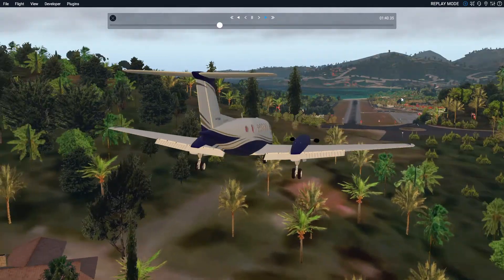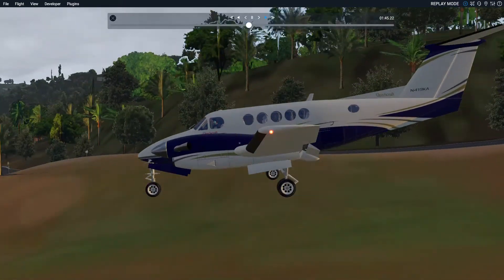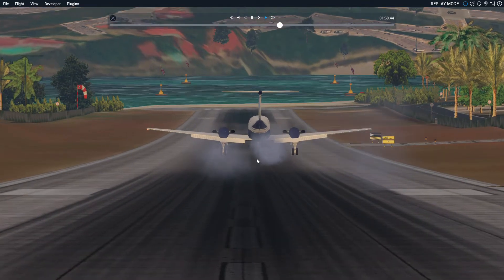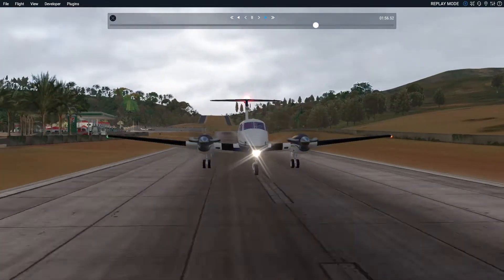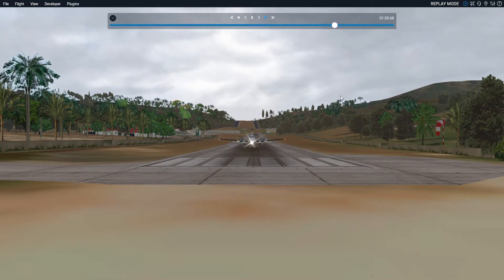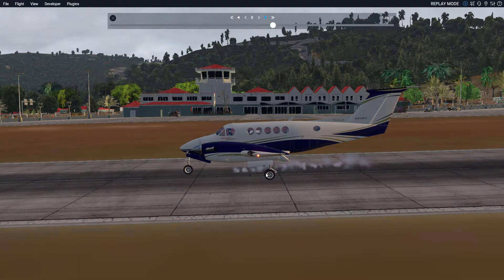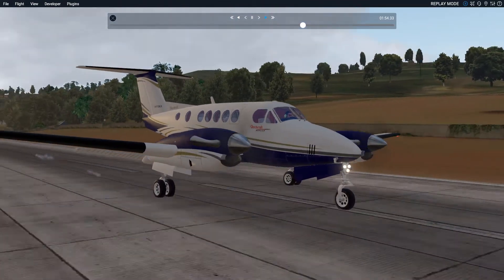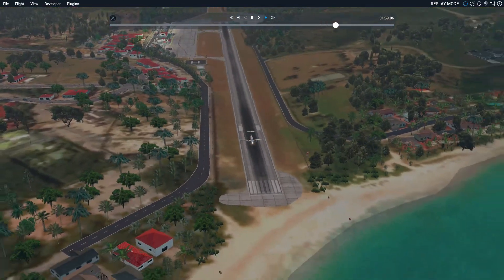GREAT landing at St Barths with a Beechcraft King Air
Hello folks, look at this pretty smooth landing and on touchdown zone at Saint Barthelemy with a Beechcraft